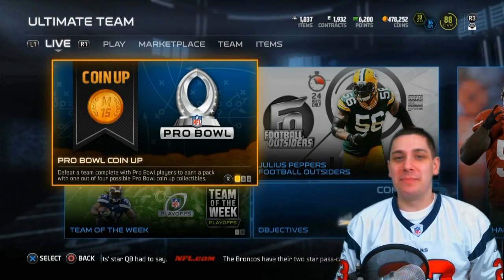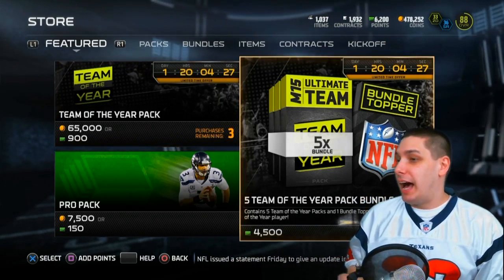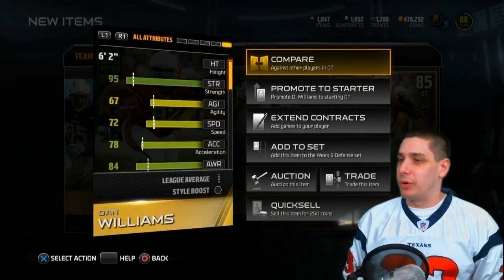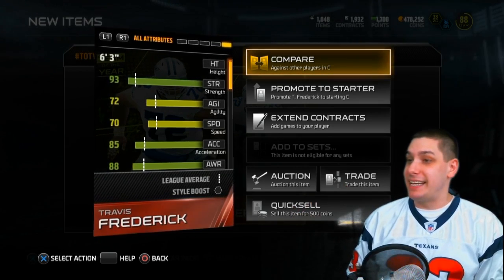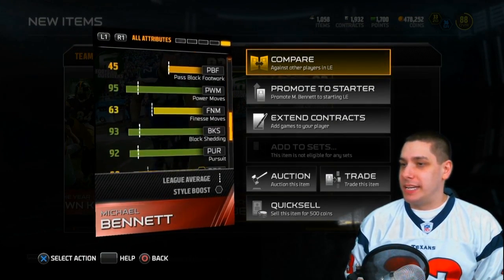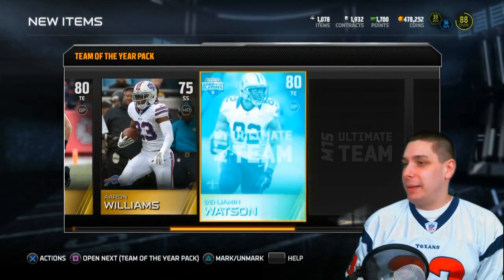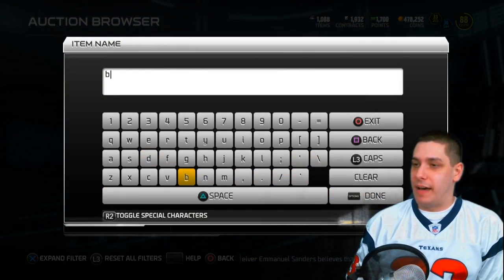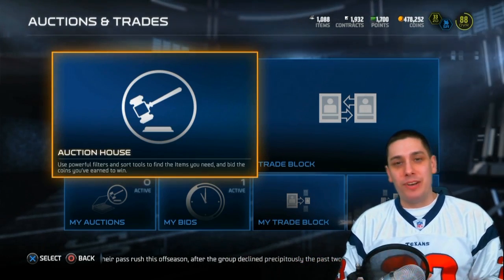TEAM OF THE YEAR PACK BUNDLE OPENING - Guaranteed TEAM OF THE YEAR Pull! - Madden 15 Ultimate Team!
Madden 15 Gameplay -- MUT 15 Team of the Year Bundle Opening -- Madden 15 Ultimate Team

Madden 15 Ultimate Team Team of the Year Packs Bundle Opening video with live facecam, looking for some of the new MUT 15 Team of the Year items! I get one in this video!

Background music thanks to @JackpotHitz